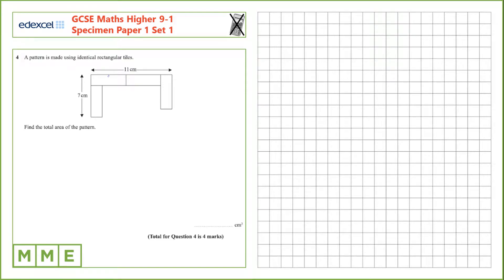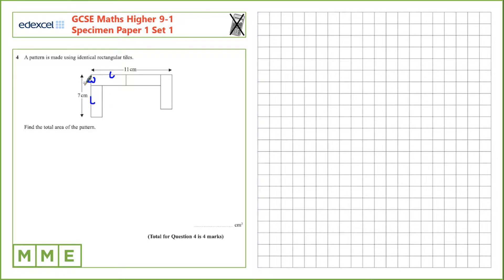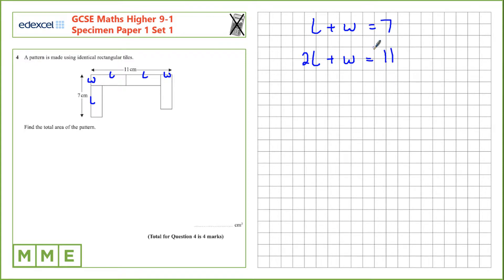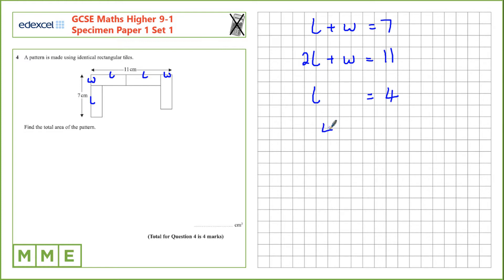GCSE Maths EDEXCEL Specimen Set 1 Higher Paper 1 Q4 Geometry problems